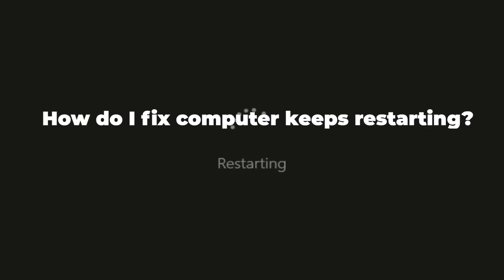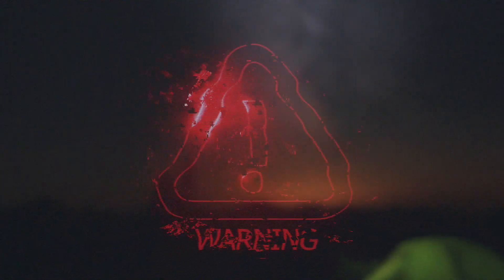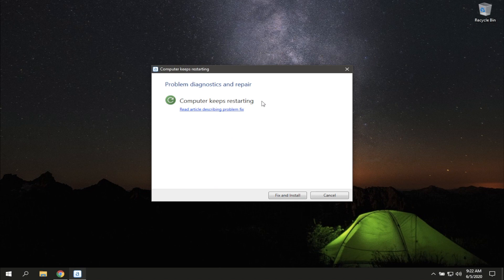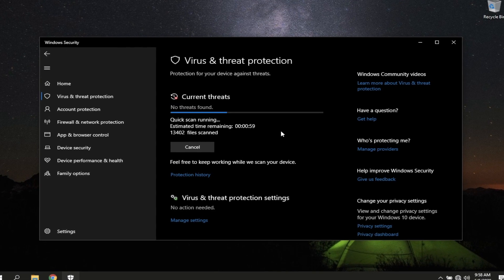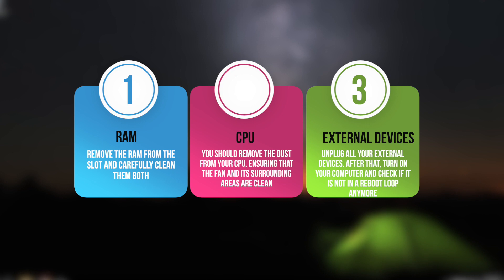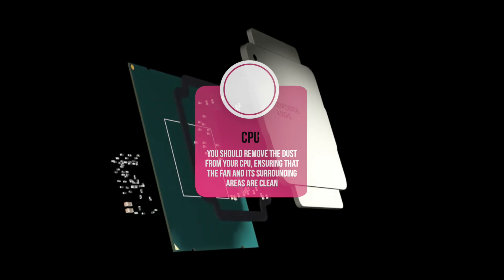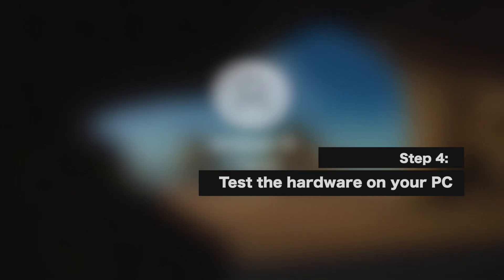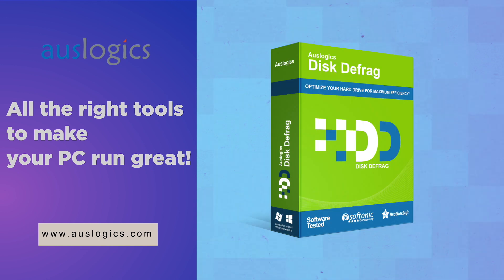How do I fix computer keeps restarting?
🔁 Why Does My Computer Keep Restarting by Itself?
If your PC keeps rebooting without warning, something's not right. 😤 Let’s explore the top reasons and easy solutions to stop those unexpected restarts. 🔧
🔗 Helpful Links
💡 More solutions in our article:

If you think your computer performing slower than usual, you’d want to reboot it to give its system files and programs a fresh start. However, what if your computer automatically restarts without any warning? What should you do if it seems to be stuck in a reboot loop? Well, the first thing you have to do is remain calm and watch our guide. In this video, we will teach you how to fix computer keeps restarting.

Reasons why your computer is uncontrollably restarting
There are many reasons behind this problem. It can be a result of various issues, including corrupted drivers, faulty hardware, and malware infection, among others. It can be difficult to pinpoint exactly what keeps your computer in a reboot loop. However, many users have reported that the issue occurred after they installed a Windows 10 update. Since this error is quite common, there are also plenty of ways to fix it. With that said, we’ve listed below some solutions that will help you fix reboot loop on Windows 10.

Method 1: Disabling automatic restart
When you want to fix endless reboot loop after Windows 10 update, the first thing you should do is disable the automatic restart feature. This will allow you to temporarily stop the computer from restarting. In this way, you can efficiently try the other methods that will permanently resolve the problem.

Method 2: Deleting bad registry files
Keep in mind that the Windows Registry is a sensitive database. Even misplacing a comma can cause damages to your computer! As such, we suggest you opt for a one-click solution like Auslogics Registry Cleaner. This freeware automatically searches for duplicate or corrupted registry files. With a click of a button, you can fix endless reboot loop after Windows 10 update.

Method 3: Updating your drivers
When your drivers are outdated, it is possible for your computer to get stuck in a reboot loop. This is because your devices are not able to properly communicate with your system. As such, it is important to check if your drivers are up to date.

Method 4: Checking hardware issues
In some cases, a computer may keep on restarting because of faulty hardware. We’ve listed some of the possible hardware issues you must check:

RAM
The problem may come from your Random Access Memory (RAM). Check the RAM and the condition of the slot. Remove the RAM from the slot and carefully clean them both. Insert back the RAM, then check if this fixes the problem.

CPU
Overheating may also get your computer stuck in a reboot loop. As such, you have to check if your CPU is working properly. It would be best to remove the dust from your CPU, ensuring that the fan and its surrounding areas are clean. After this, turn on your computer and check of the issue has been resolved.

External Devices
Unplug all your external devices. After that, turn on your computer and check if it is not in a reboot loop anymore. If your unit is now properly functioning, then there must be something wrong with one of your external devices. You can identify exactly which it is by plugging them back one at a time. Make sure you restart your computer after every device to determine which causes the issue.

Method 5: Scanning for viruses or malware
It is possible that your computer has been infected by a virus or malware – that is why it keeps on restarting. You can run a complete virus scan by using Windows Defender. On the other hand, if you want a more comprehensive virus/malware check, you can use top-notch security software like Auslogics Anti-Malware. It will check your system and Registry and look for malicious items. After letting the tool get rid of viruses and malware, you can restart your computer to see if the problem has been solved